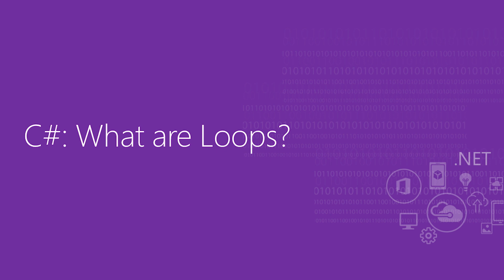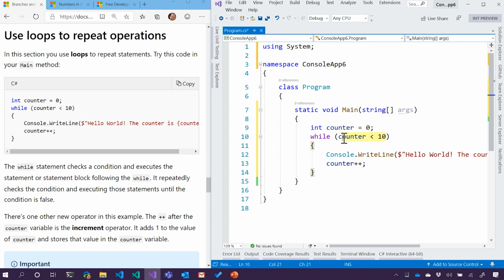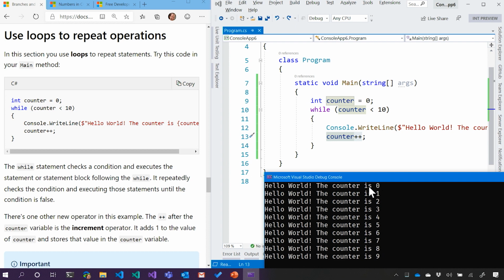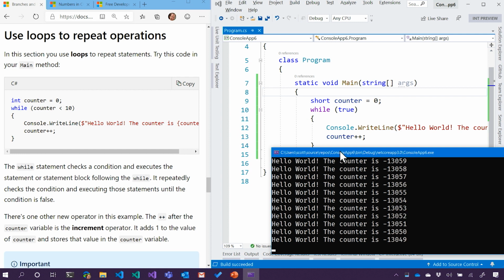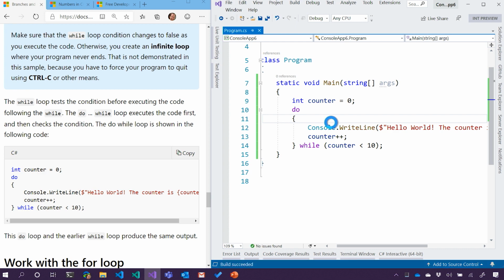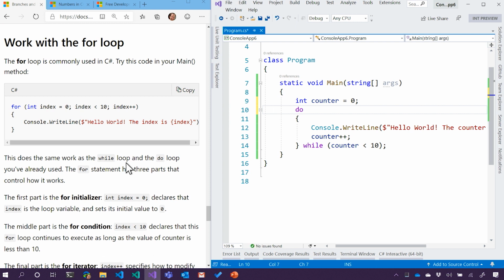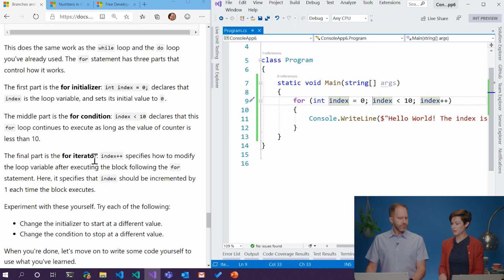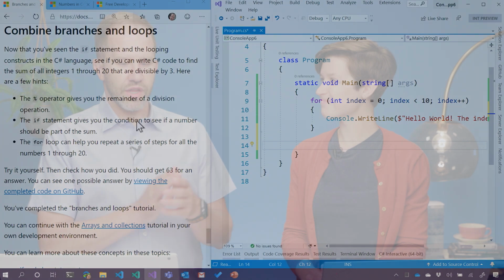What are Loops? | C# 101 [10 of 19]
We did a thing once. Let’s do it many times, in a loop. What are different kinds of loops. Do, While, For, Foreach, we’ll explore how to repeat statements many times with C# and .NET.